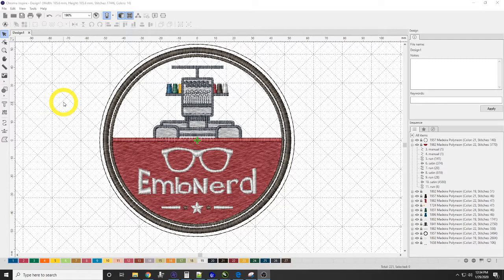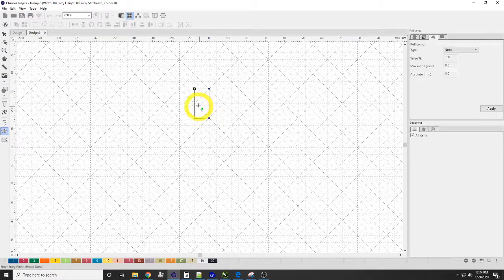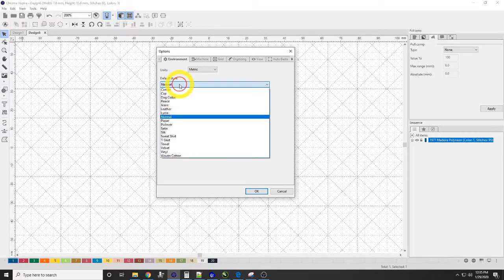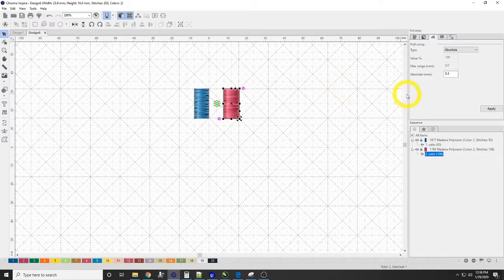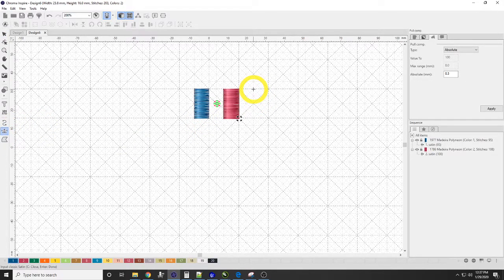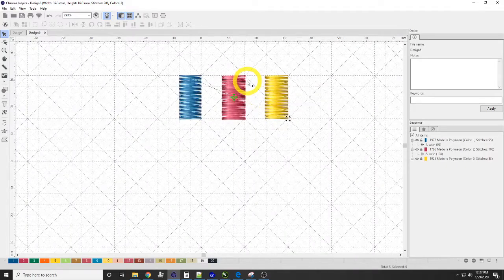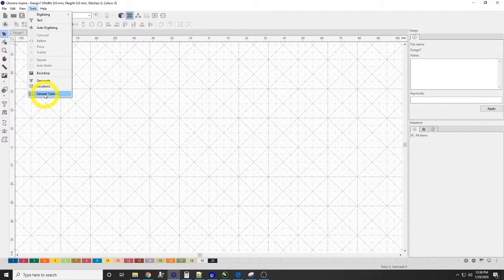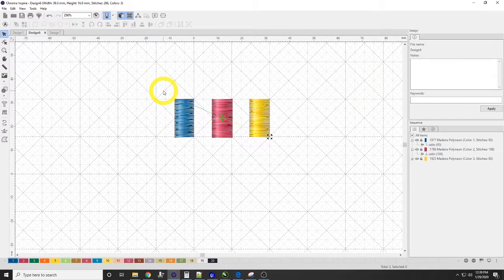Chroma Fabric Type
Fabric Type Settings For Ricoma Chroma software